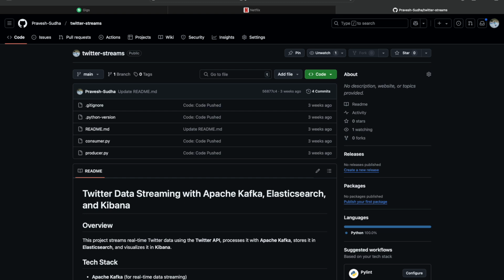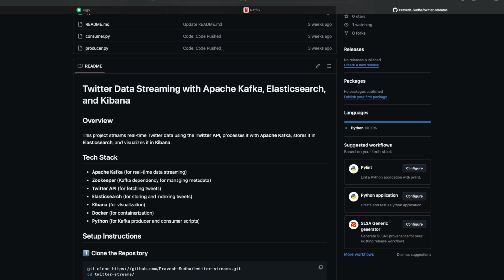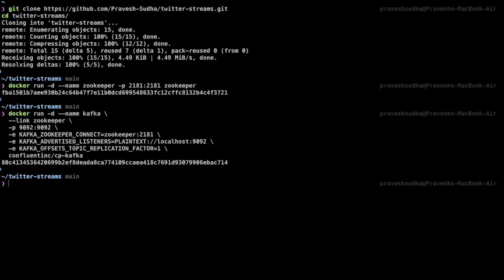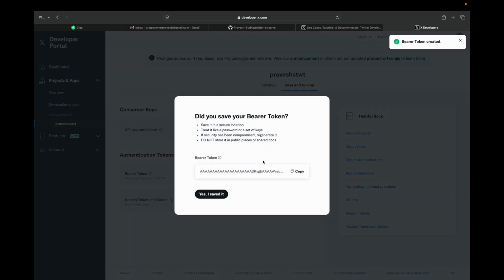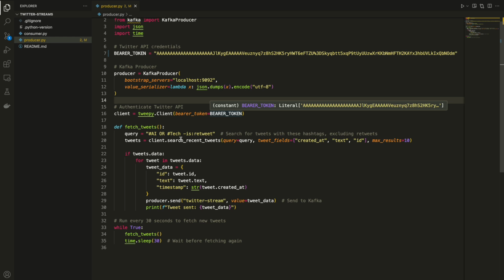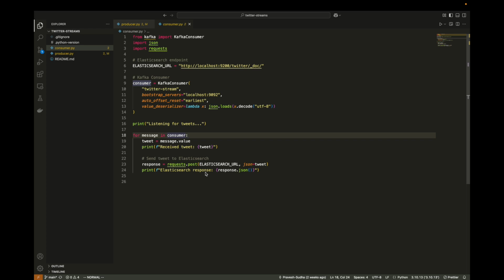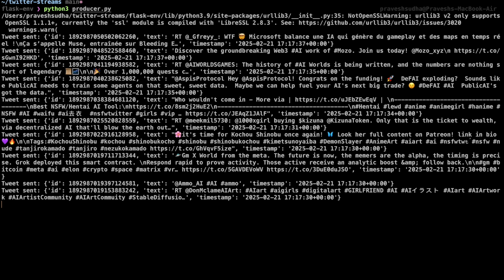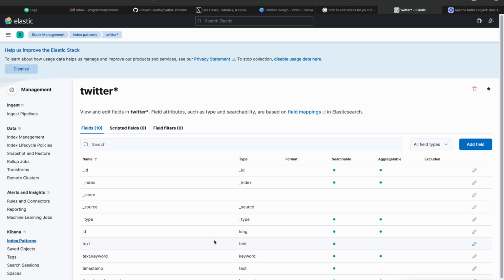Real-Time Twitter Streaming with Apache Kafka & Python | Full Project Demo 🚀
🔥 Real-Time Twitter Streaming with Apache Kafka & Python! 🔥

In this video, I walk you through a complete real-time data streaming project where we fetch live tweets using the Twitter API, process them with Apache Kafka, store them in Elasticsearch, and visualize them in Kibana.

🚀 What You’ll Learn in This Video:
✅ Fetch real-time tweets using the Twitter API
✅ Stream tweets into Apache Kafka
✅ Store tweets in Elasticsearch
✅ Visualize tweets using Kibana
✅ Set up everything using Docker

⏱ Timestamps:
0:00 - Intro and Project Description
0:54 - What is Kafka & Zookeeper
2:28 - Running Containers
3:23 - API Token
4:51 - Script Explanation
7:06 - Running the Script
9:26 - Visualization in Kibana
10:26 - Conclusion

If you found this project useful, share it on your socials tagging me @Pravesh-Sudha on LinkedIn & Twitter! Let’s connect and learn together! 😊